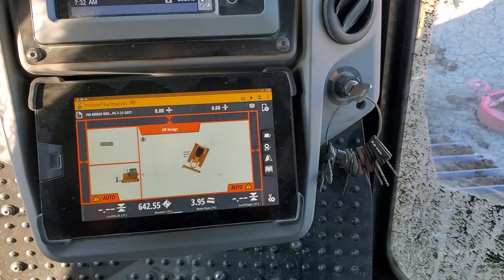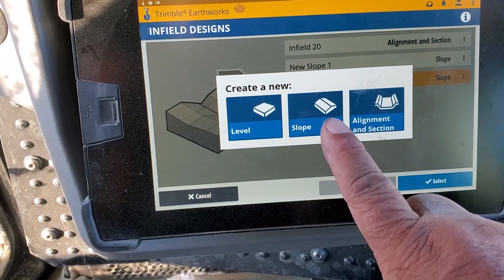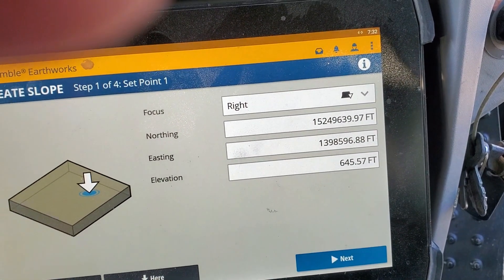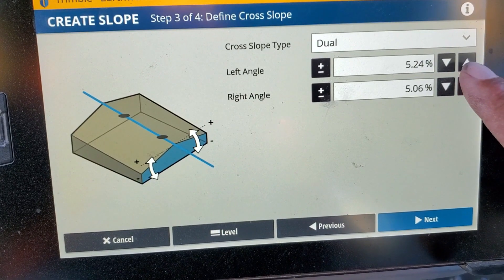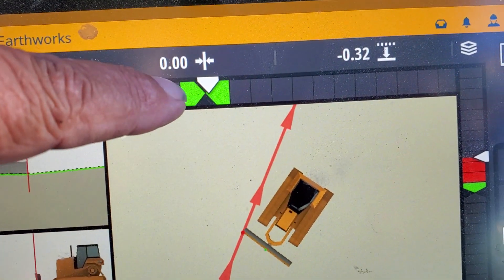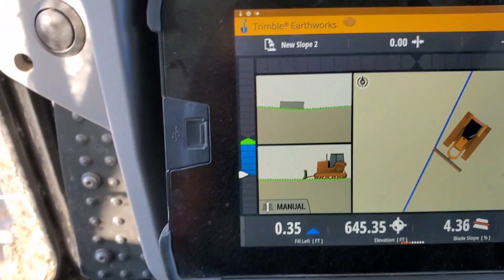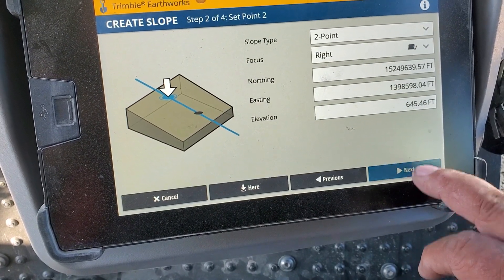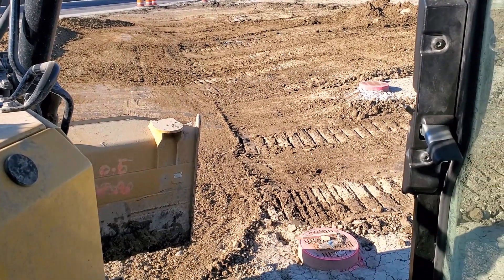Trimble Earthworks. How to make a file.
A limited tutorial on how to make a slope file using Trimble Earthworks.